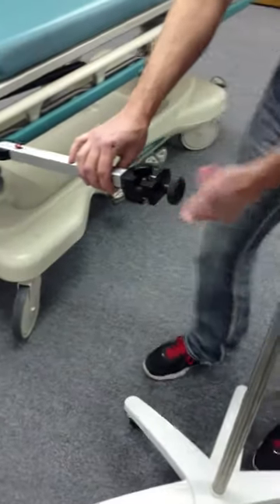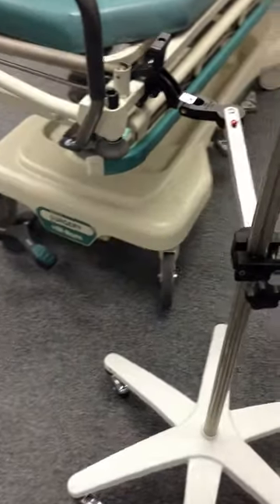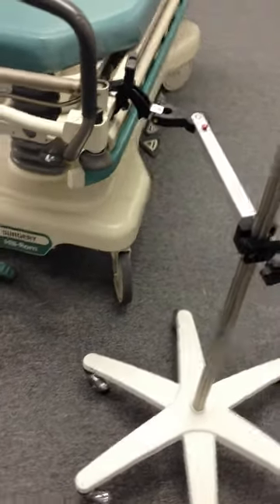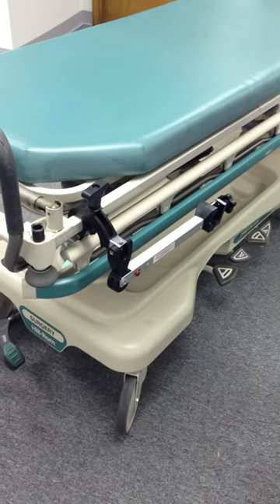CH-6000: Universal Clamp to IV Pole System - attaching to a Stretcher on a horizontal square bar.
This video shows how to attach the CH-6000 Clamp on to a Stretcher's horizontal square bar.

The CH-6000 Universal Clamp to IV Pole Clamp wraps around the entire range of square or round bars, from 2" OD down to 1" OD, all without marring the equipment. The unique 2 position latch on the link saves time when switching from a 2" bar to a small bar, just connect to the second latch for the smaller sizes. The quick release handle takes only 2 turns to be able to drop the locking mechanism, and release the clamp from the bar. The IV Pole Clamp locks in and releases IV Poles easily and quickly by a simple twist of the knob.

FOR INTRA-HOSPITAL PATIENT TRANSPORT:

The Clamping System enables the transporter to focus on moving the patient in a stretcher without having to strain themselves while holding on to the IV Pole or have another staff member push the IV Pole along.

You no longer have to move pumps or IV Bags from one IV Pole to another - the patients initial IV Pole stays with them throughout their hospital stay.